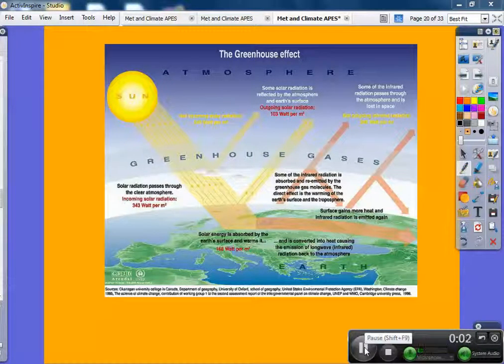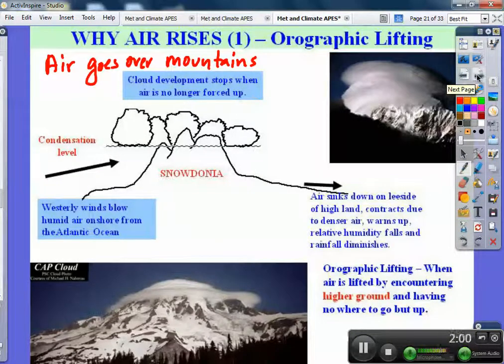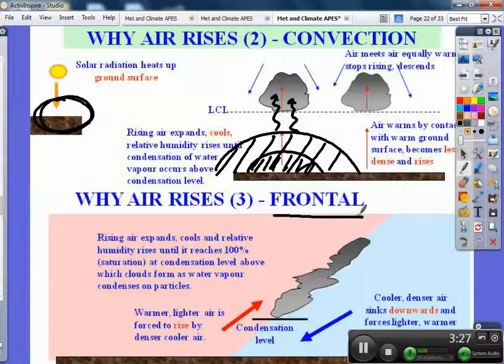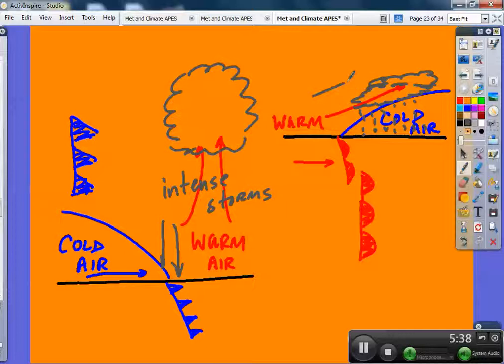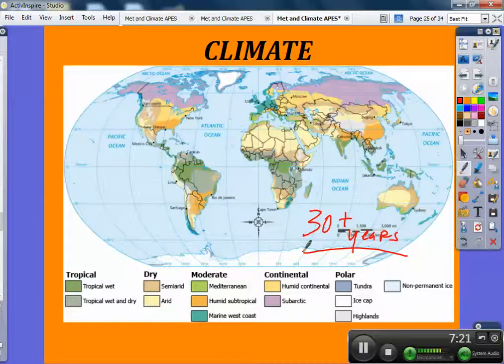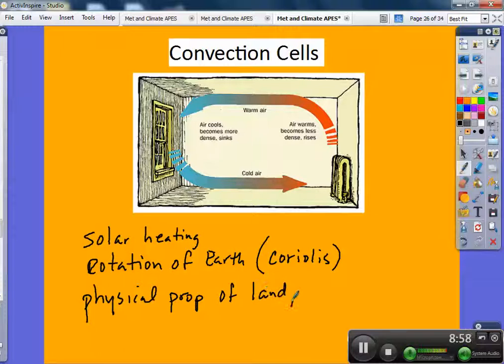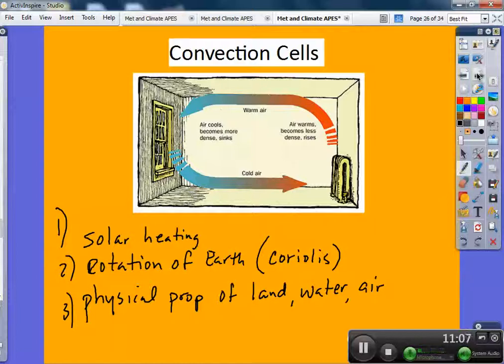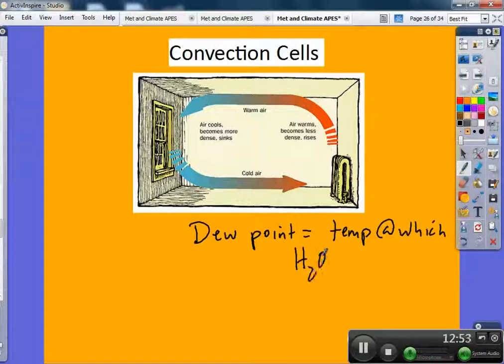Pressure and Convection